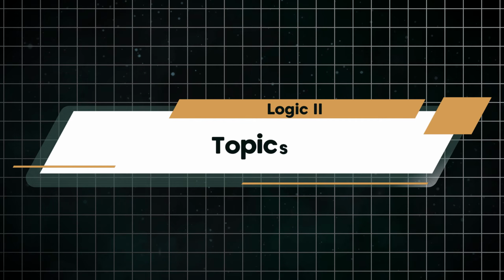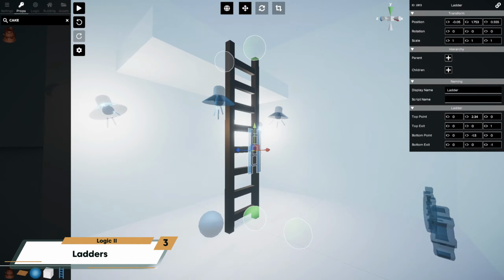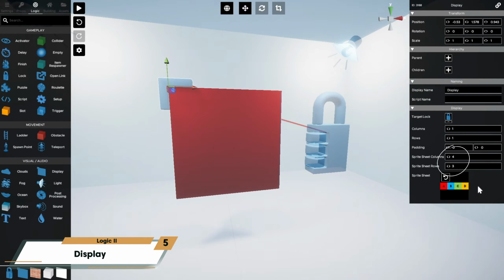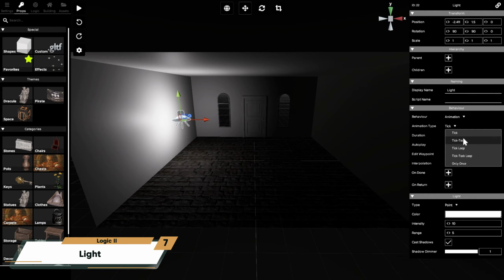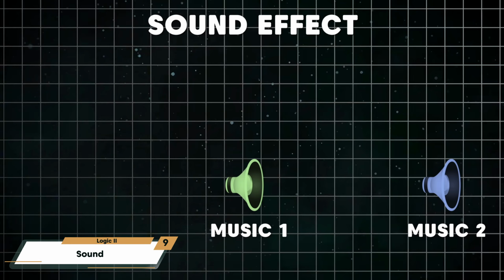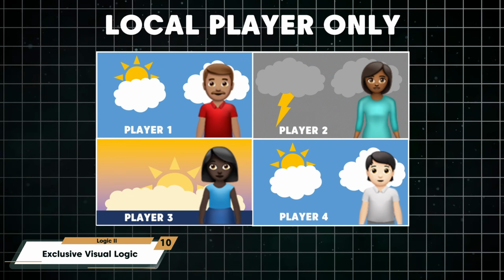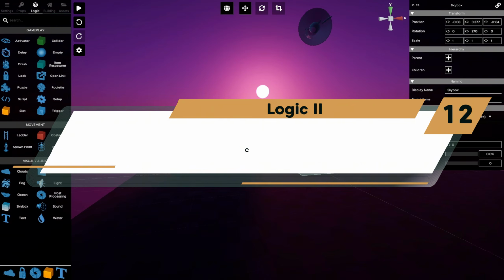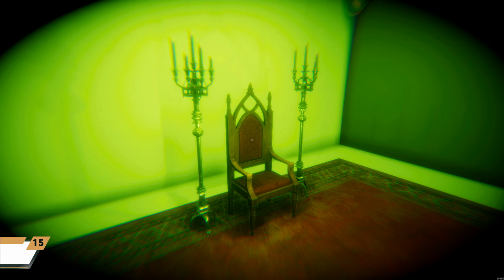ES2: Room Editor - Logic II: Controlling Environment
Bring your rooms to life in Escape Simulator 2 with Visual and Audio Logic.
This Room Editor tutorial dives into the Movement and Visual/Audio logic props, including ladders, teleports, lights, post processing, clouds, water, and more. Learn how to control player movement, shape your environment, and craft immersive atmospheres with visual and audio effects. Master these tools to design dynamic, interactive rooms that elevate your puzzles.

📘 Chapters
00:37 Spawn Points
01:36 Teleports
02:51 Ladders
03:36 Obstacles
04:44 Display
07:04 Text
07:56 Light
10:30 Water
11:15 Sound
15:02 Exclusive Visual Logic
16:28 Skybox
18:13 Clouds
18:48 Fog
19:14 Ocean
20:20 Post Processing

🎵 Music Credits
Caught Moment by raspberrymusic
Channel 4 & Past Lives by Karl Casey